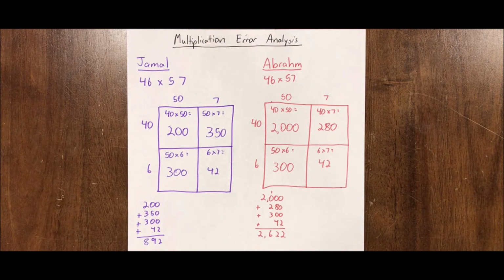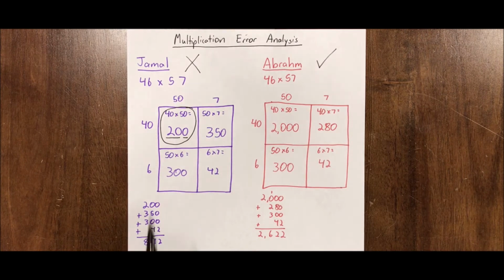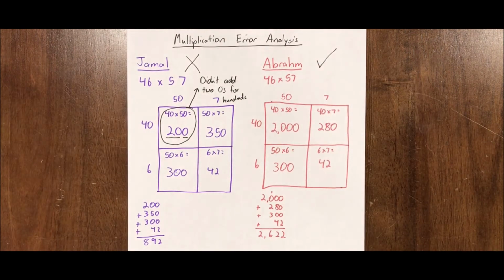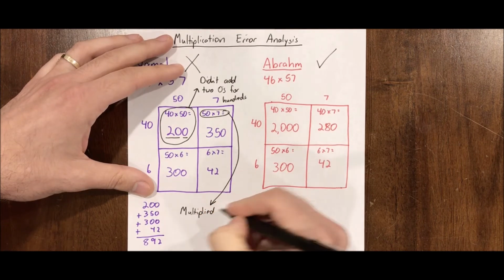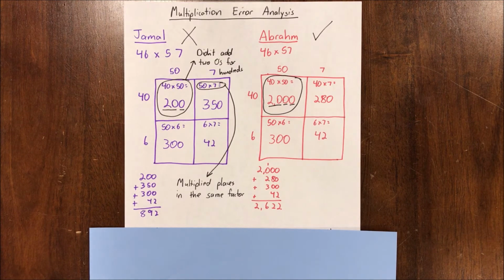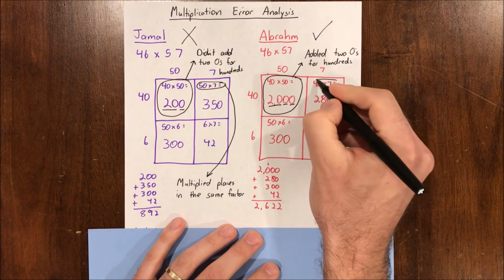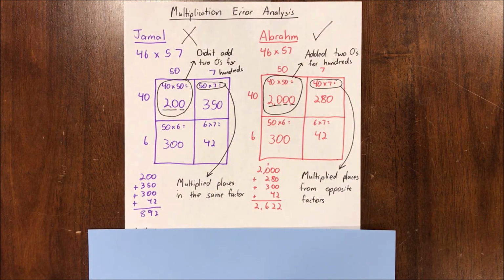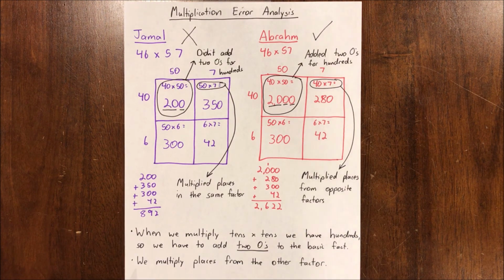4th Unit 4 Lesson 9 POD